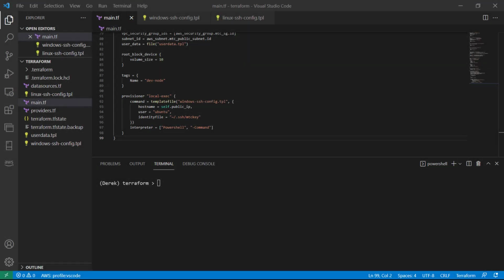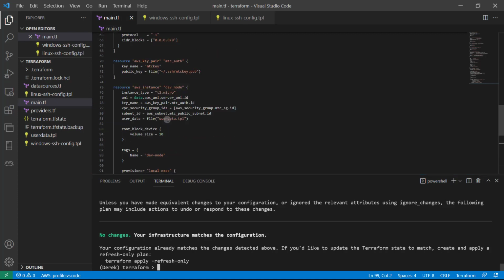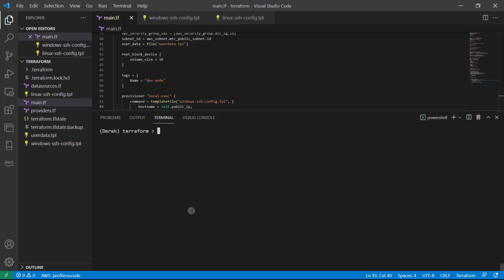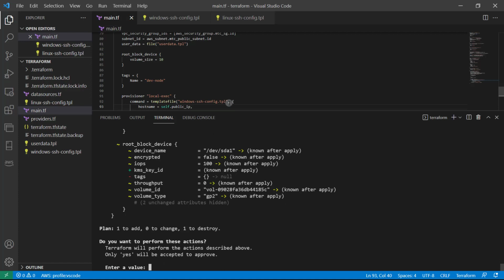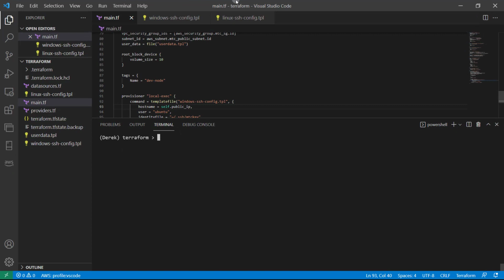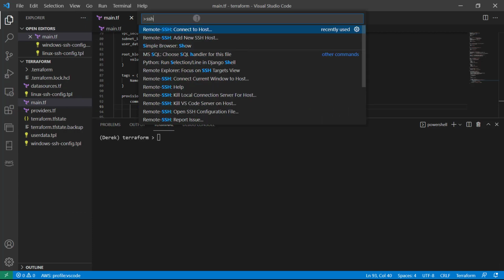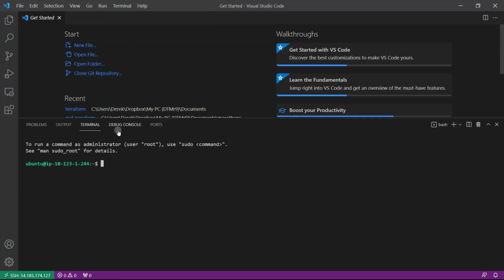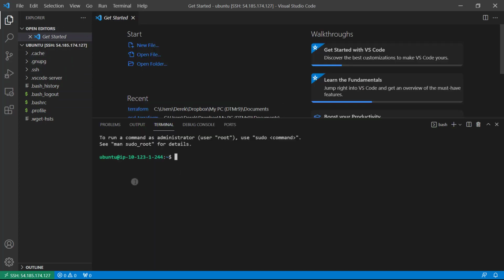Terraform replace and the EC2 Deployment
We'll finally deploy our EC2 instance and test in this lesson!